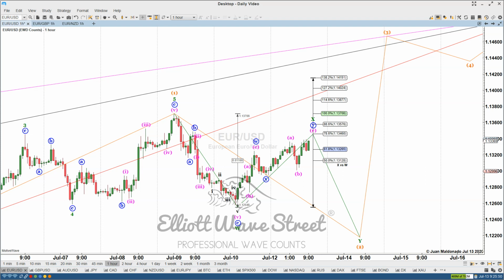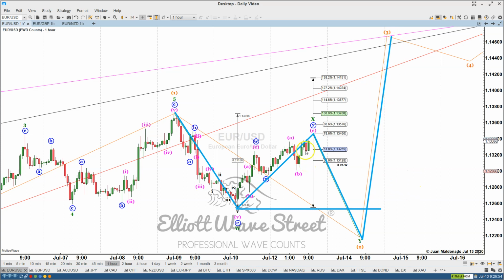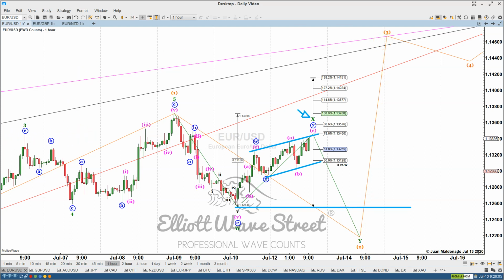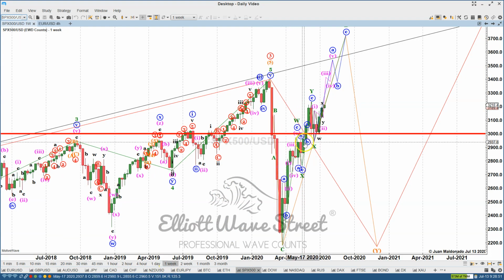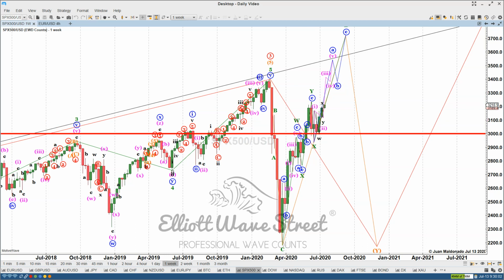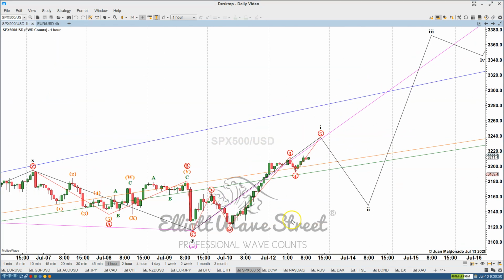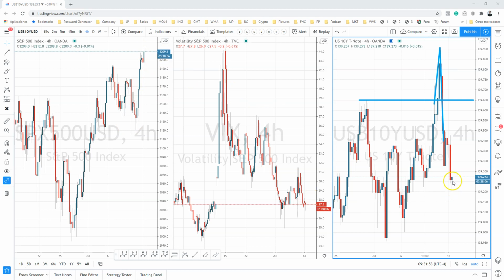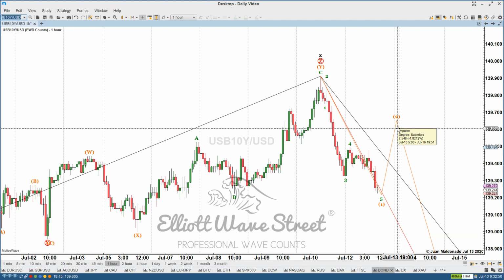Elliott Wave Street EUR/USD - SPX500 - BOND